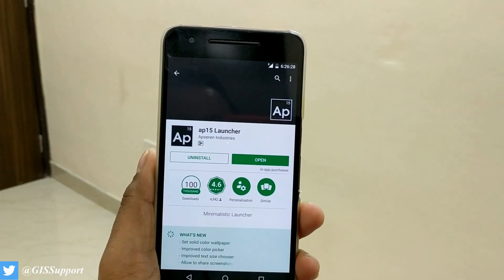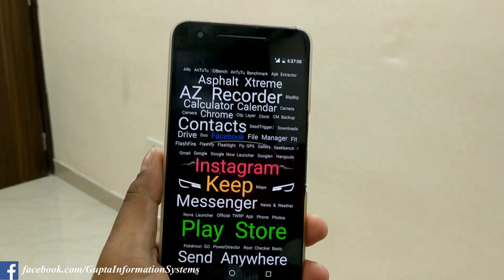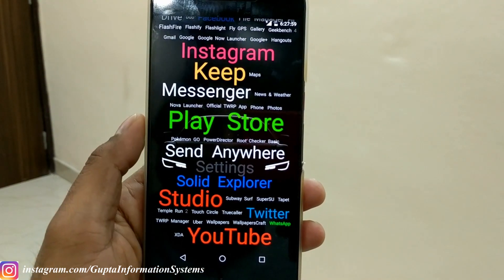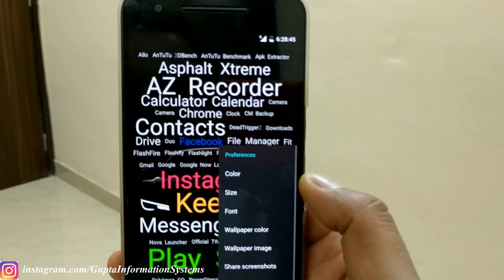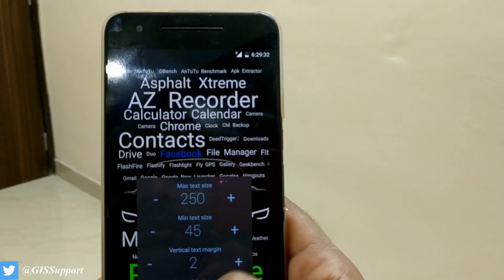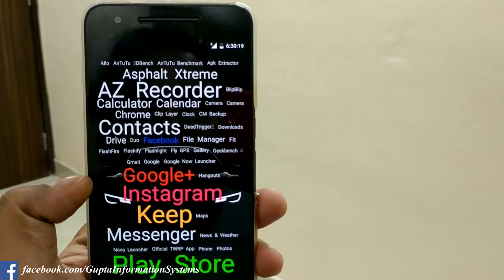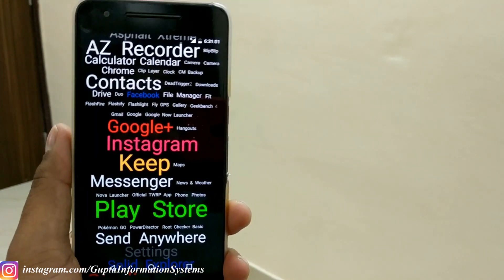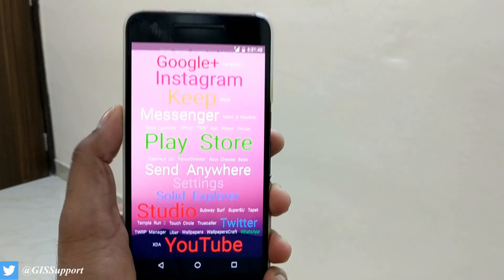AP15 Launcher Review - It Changed Concept of Launchers (NO Icons, Desktop, App Drawer, Dock, Widget)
AP15 is a lightweight home screen replacement focused on minimalism and efficiency,